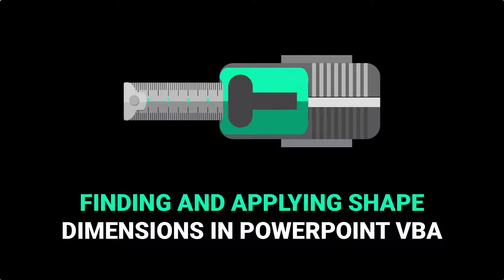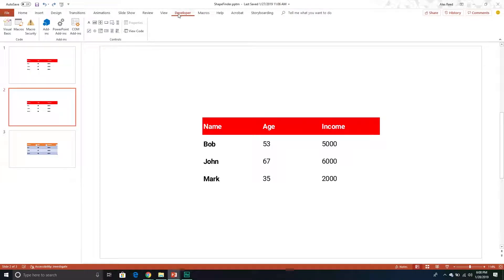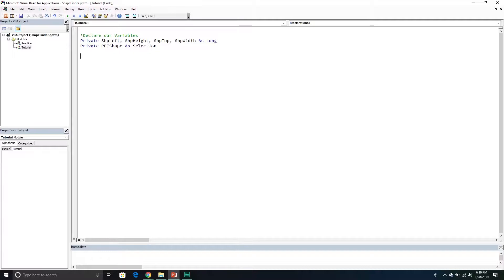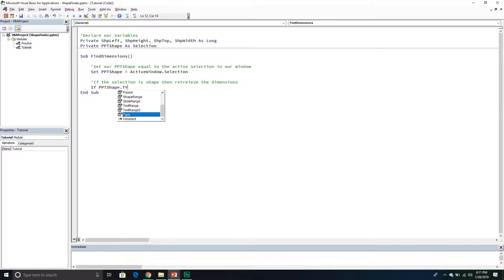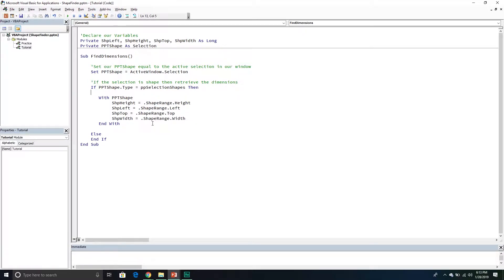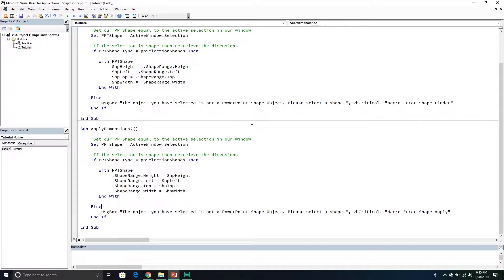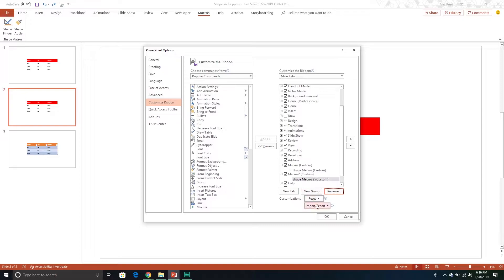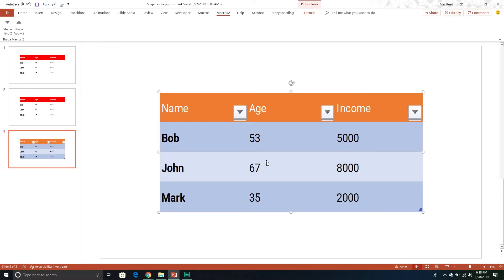How To Find & Apply Shape Dimensions In PowerPoint VBA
For all of you PowerPoint perfectionist out there, let's make your job a little easier by automating the task of applying shape dimensions across your PowerPoint presentation. In this video, we will create a PowerPoint macro that will find the aspects of a shape you select and then apply them to the shape you want.